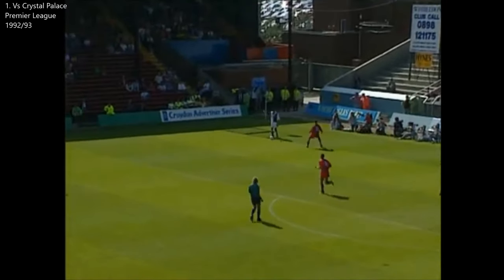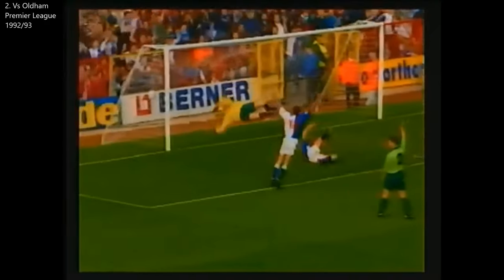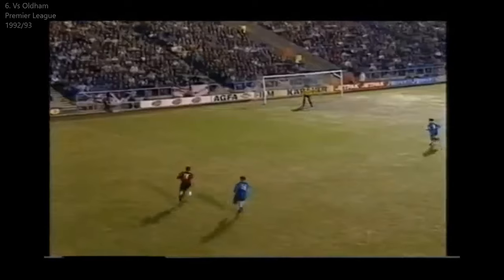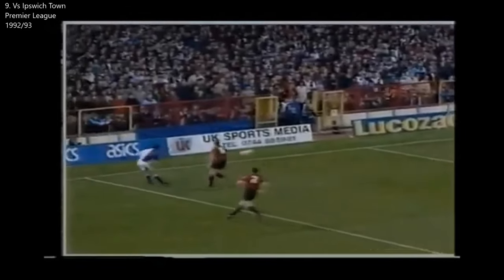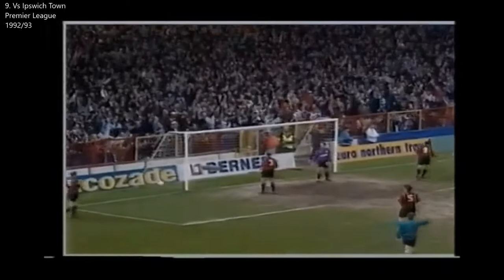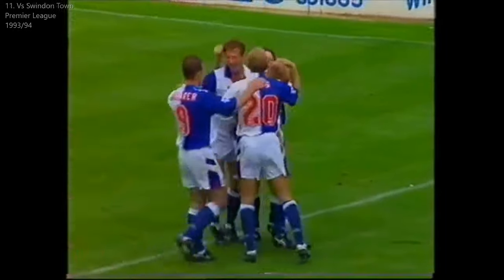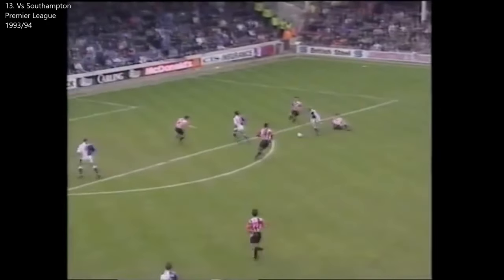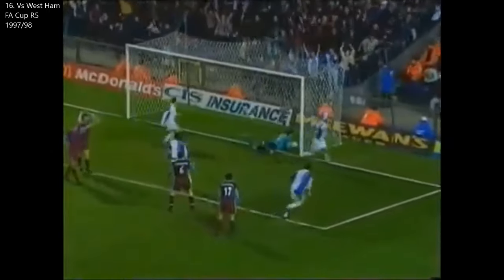Stuart Ripley | All 16 goals for Blackburn Rovers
Having won promotion to the Premier League in 1992, Blackburn Rovers set about building a team capable of competing at the very top of English Football. In came an array of signings to help in that aim, including 24 year old right winger, Stuart Ripley.

Ripley, signed from Middlesbrough for £1.3m, was Rovers' record signing for a few weeks in July 1992 until the arrival of Alan Shearer for £3.3m from Southampton.

The winger was to make an immediate impact for Rovers, scoring on his debut against Crystal Palace at Selhurst Park. Ripley went on to score 9 goals in all competitions in his first season at Rovers, collecting 6 assists in the process as Rovers finished fourth in the Premier League.

Ripley's second season saw him score 4 goals and contribute 8 assists as Rovers finished runners up in the Premier League to title winners, Manchester United. Surprisingly, after scoring against Southampton in April 1994, Ripley would then go three and a half seasons without scoring a goal for Rovers. This goal drought would eventually be broken in December 1997 at home to West Ham.

Despite his goal drought, Ripley played a major part in Rovers' success in the 90s, including the famous title winning season in 1994/95, providing a number of key assists. The service of Ripley and Wilcox from the wings for the deadly SAS duo of Shearer and Sutton will never be forgotten by Rovers fans and Premier League viewers alike.

In Ripley's final season at Rovers, the 1997/98 season, Ripley helped the club to a top 6 finish in the Premier League and subsequently qualify for European football for the following season. His 10 goal contributions that season playing an important role.

After six years as a Rovers player, Stuart Ripley left the club to join Southampton in the summer of 1998. A title winner and one of the best wingers the Premier League has seen, Stuart Ripley will always be remembered fondly for what he did for Blackburn Rovers. Making 212 appearances for Rovers, chipping in with 36 assists and scoring 16 goals.

Here are all 16 of Stuart Ripley's goals in a Blackburn Rovers shirt.